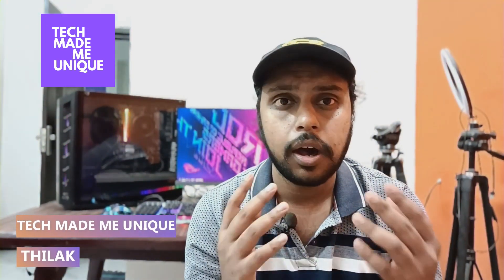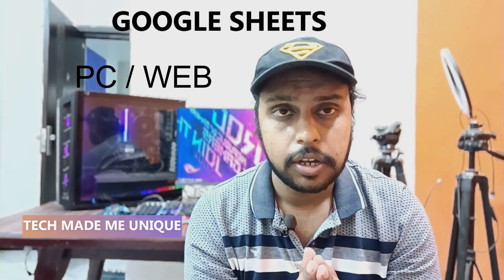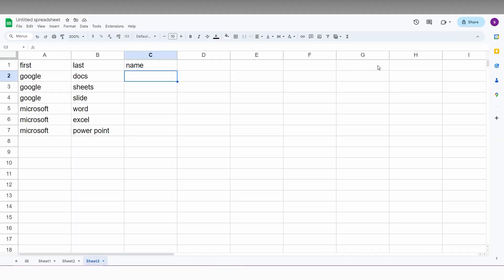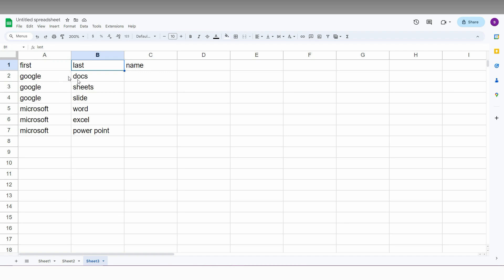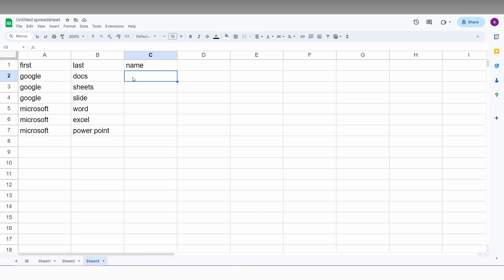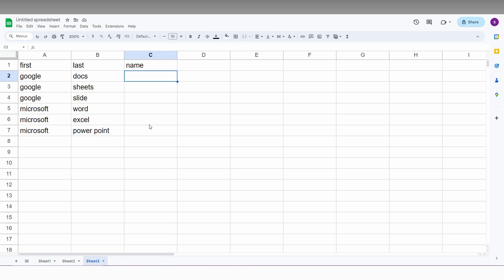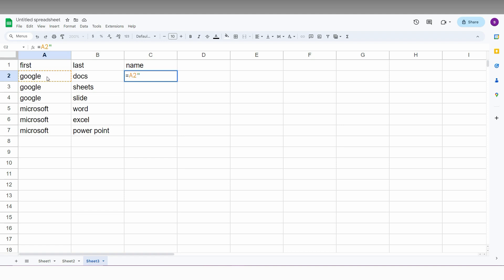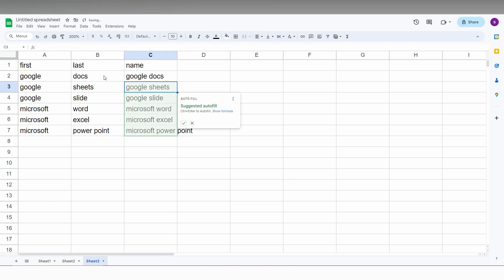Combine cell contents from two different columns in google sheets | sheets conditional formatting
combine cell contents from two different columns in google sheets | google sheets conditional formatting